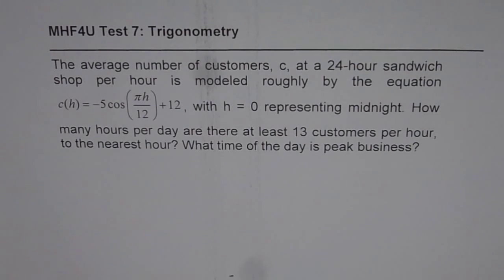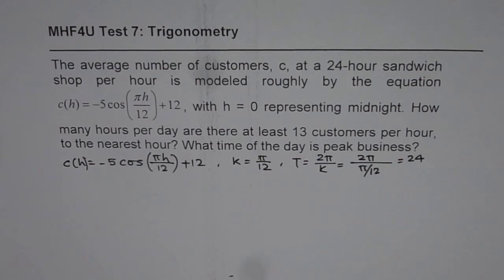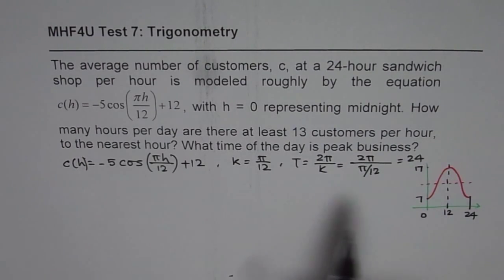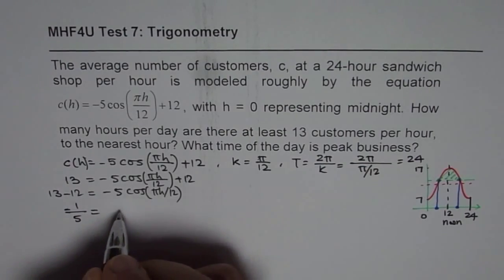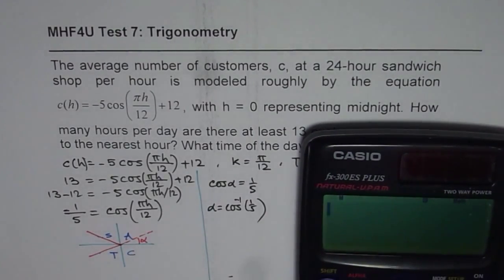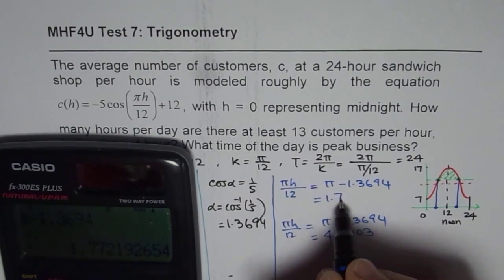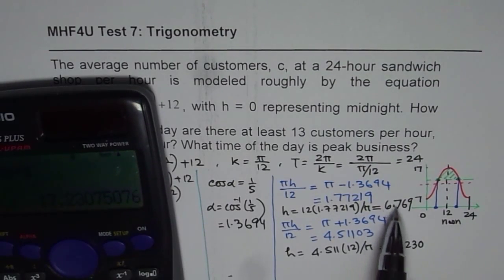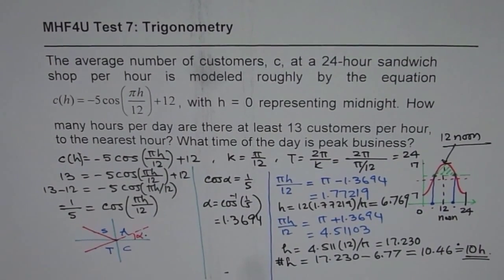Application Trigonometric Function Hours More Than 13 Customers MHF4U test